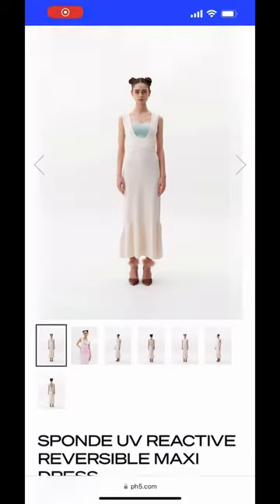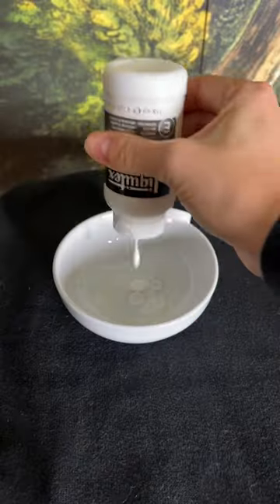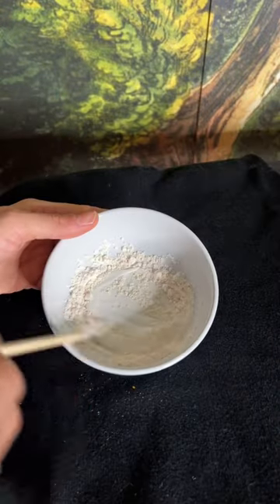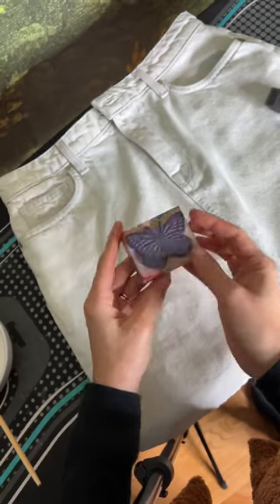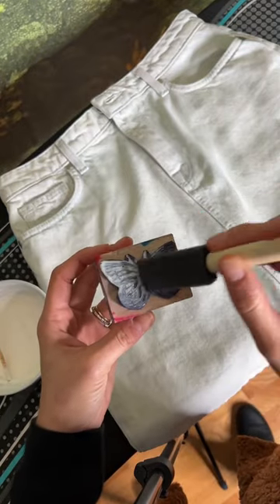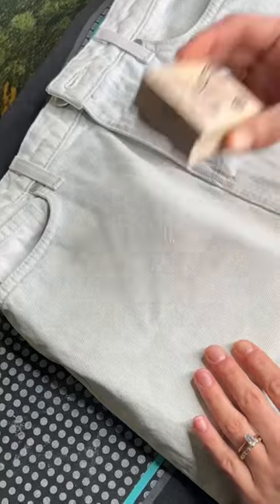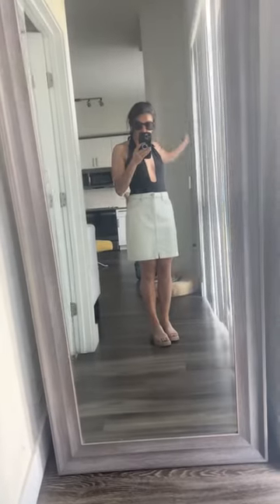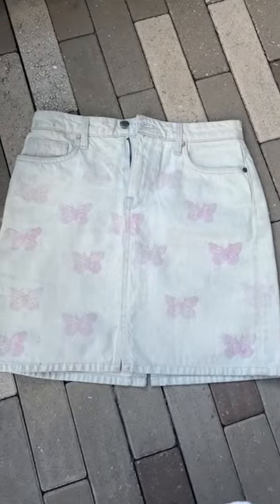I made color changing paint using science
use MARISSA 10 at checkout at Solar Color Dust